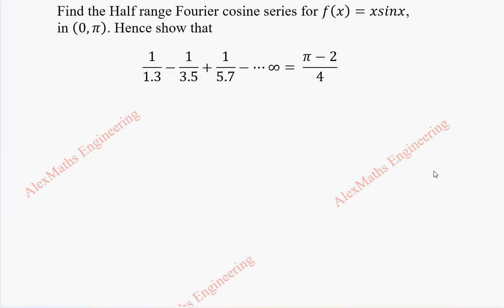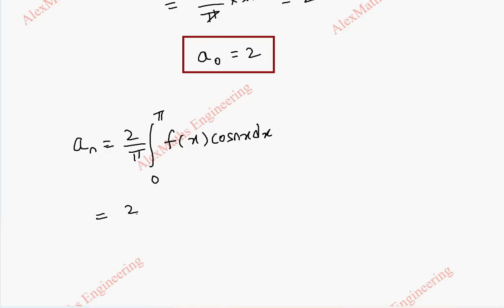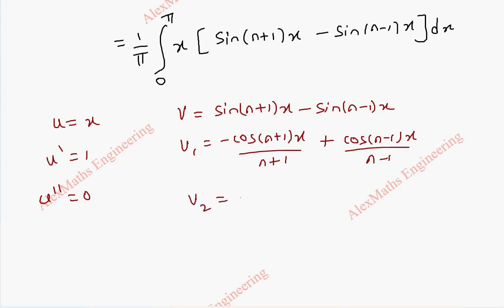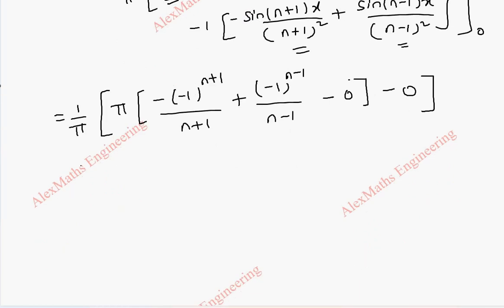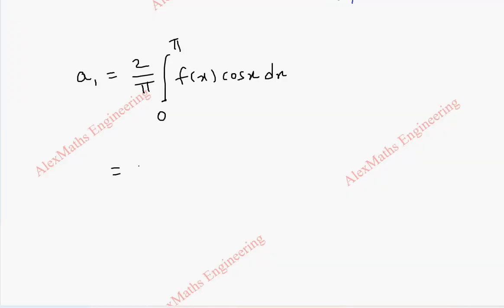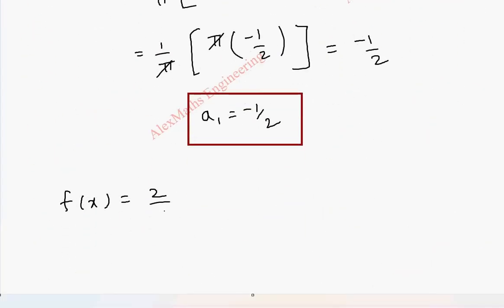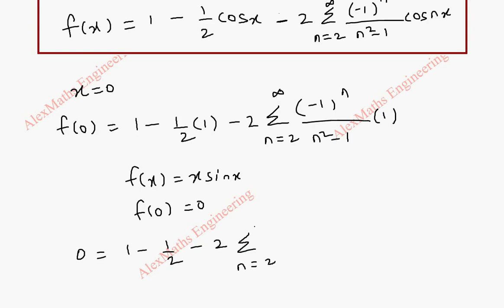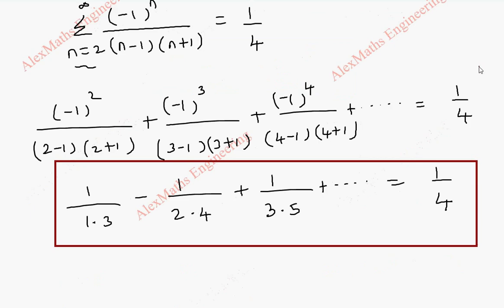Fourier series | Half Range Cosine Series Problem 10 | Engineering Mathematics